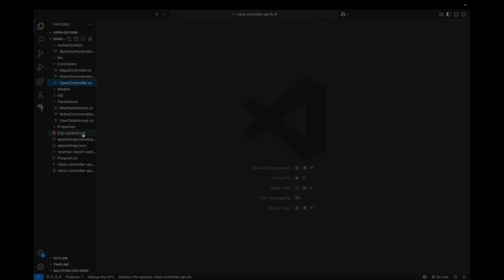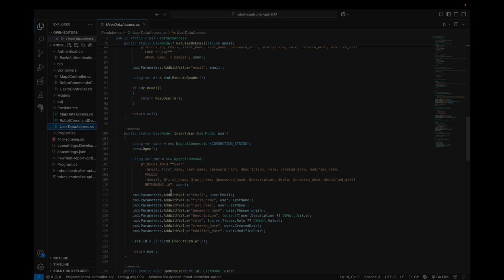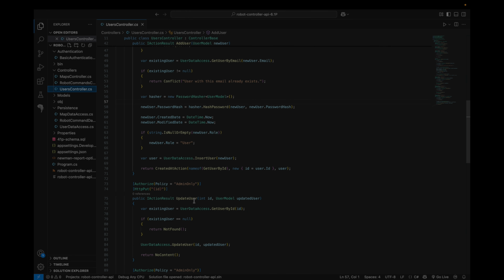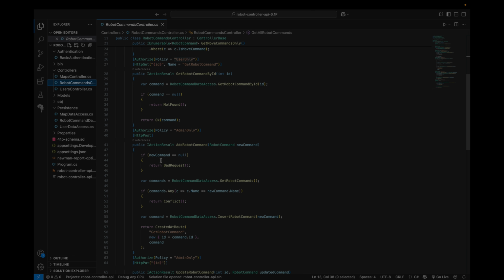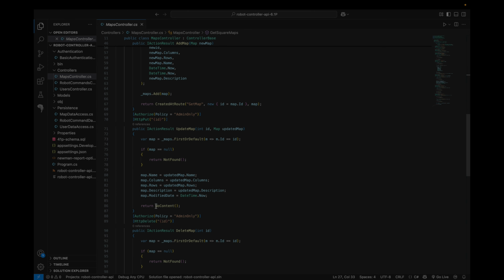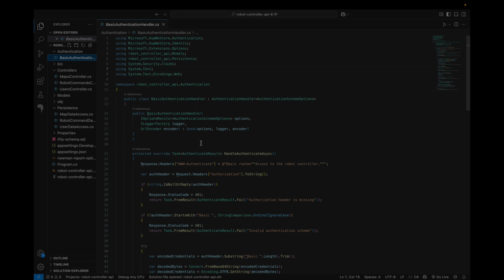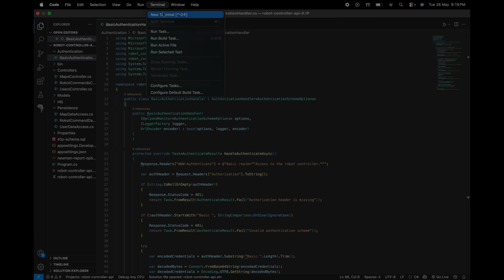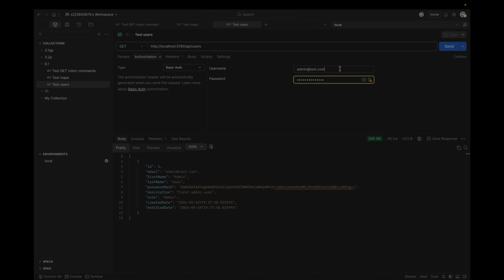May 27, 2026